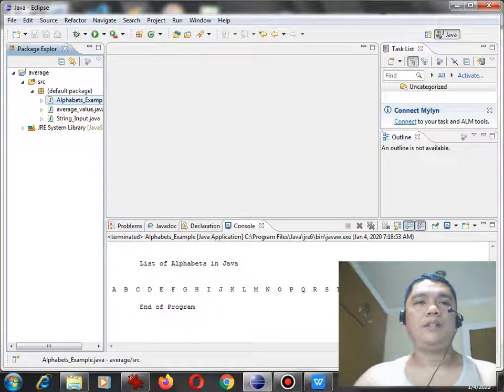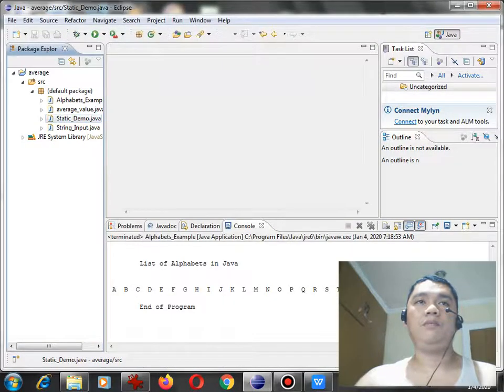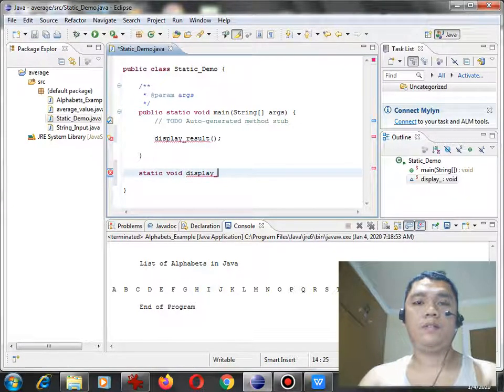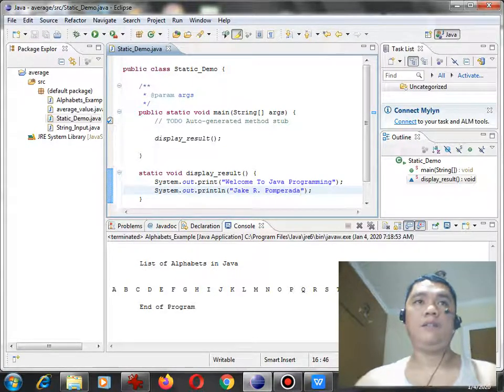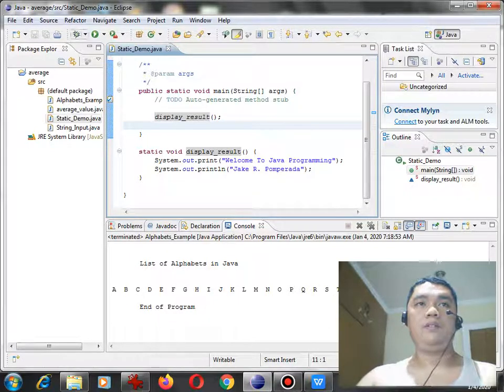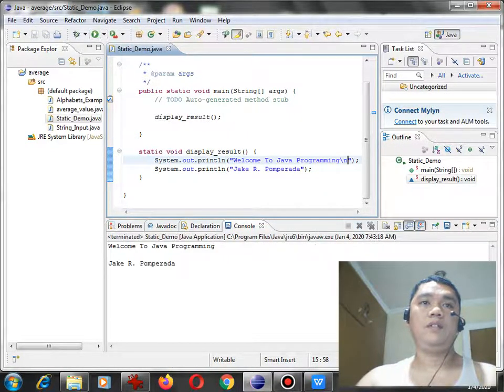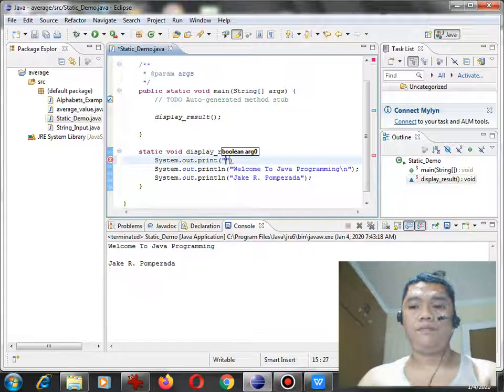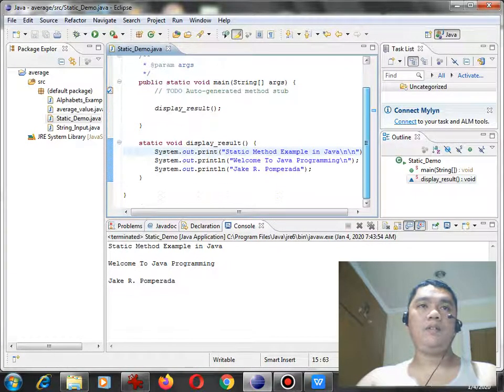Static Method Example in Java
In this tutorial, I will show you how to declare and use a static method in Java in a very simple way.